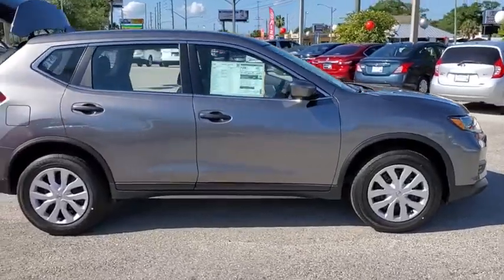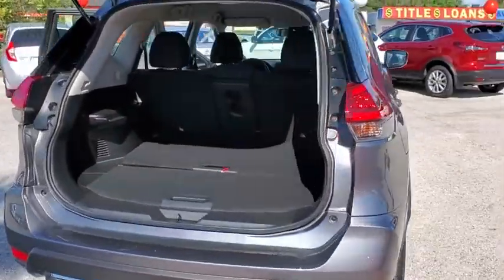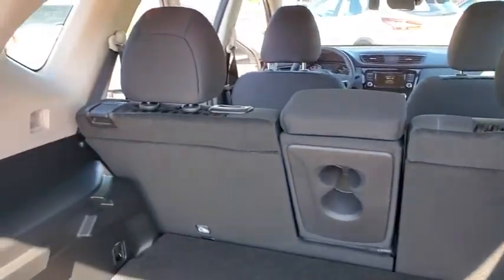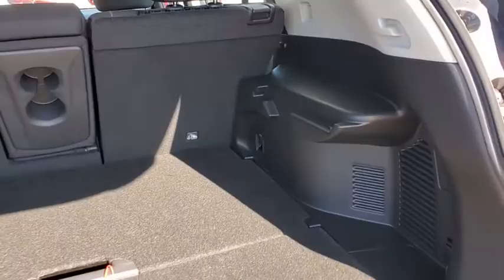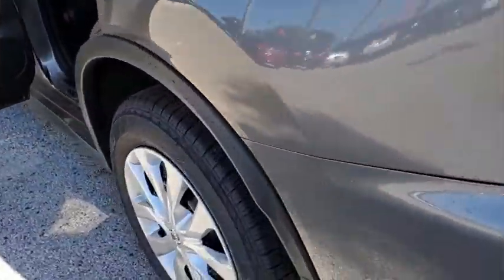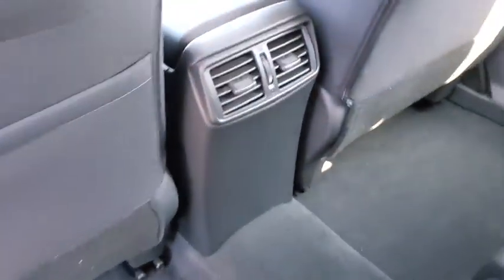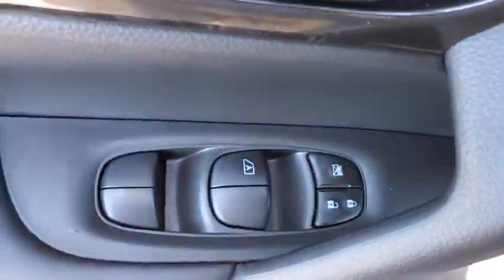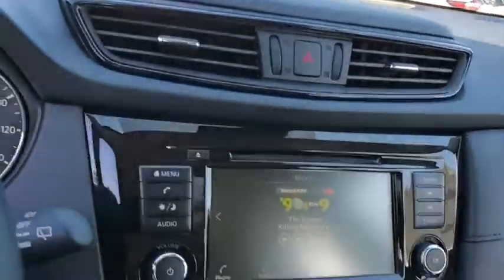2020 Nissan Rogue St. Petersburg, Tampa, Clearwater, Palm Harbor, Largo, FL LP539341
New 2020 Nissan Rogue available in St. Petersburg, Florida at Crown Nissan. Servicing the Tampa, Clearwater, Palm Harbor, Largo, FL area.

Crown Nissan
5151 34th Street North

Gun Metallic 2020 Nissan Rogue S 26/33 City/Highway MPG